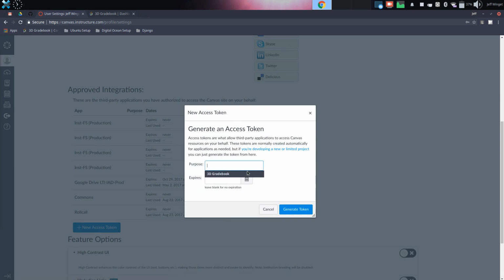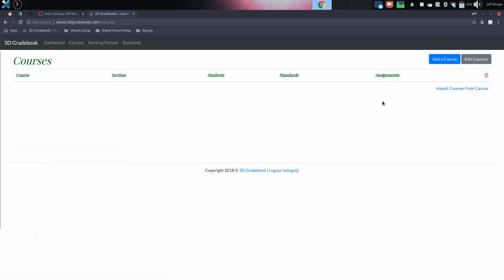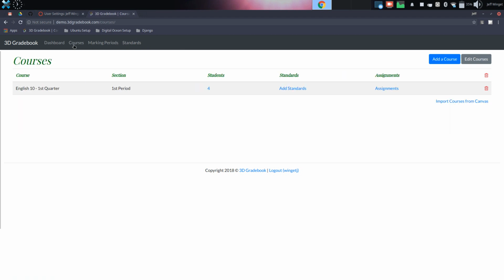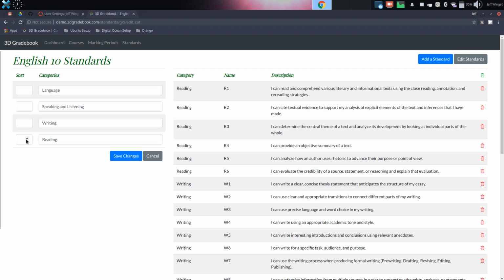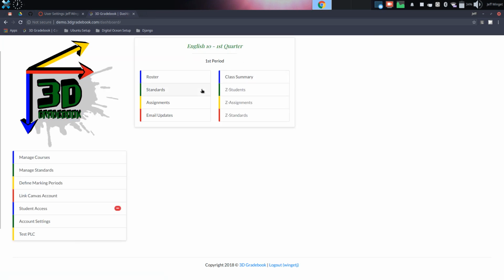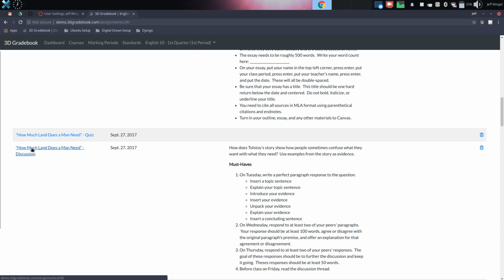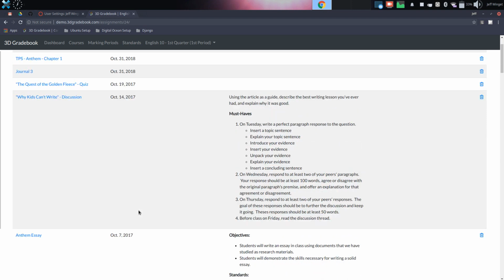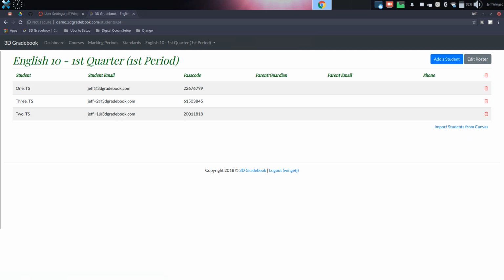Using Canvas and the 3D Gradebook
This is a brief tutorial on how to integrate Canvas into the 3D Gradebook.  It discusses setting up the API Key; importing courses, students, standards, and assignments; and bringing in rubric scores to the 3D Gradebook.

For more information about the 3D Gradebook and standards based grading, go